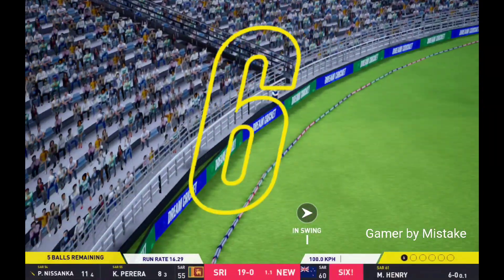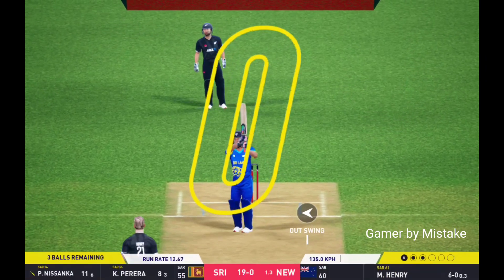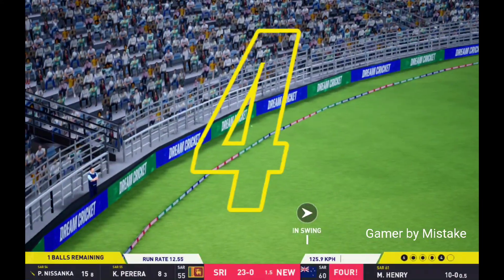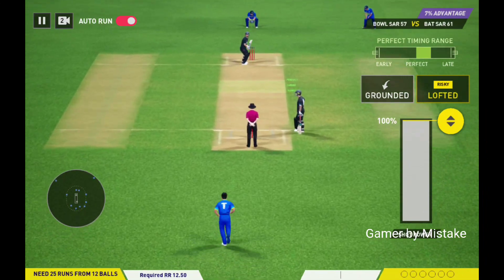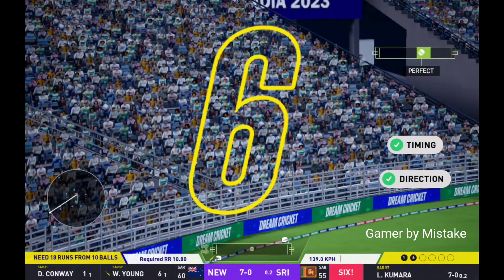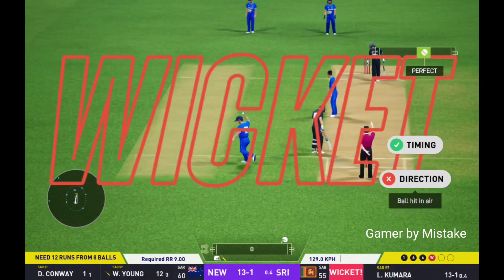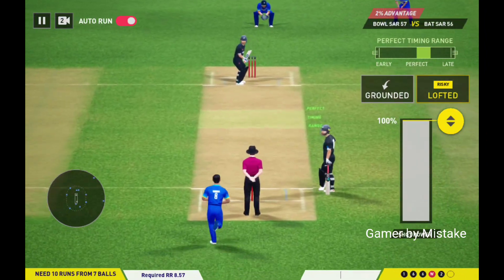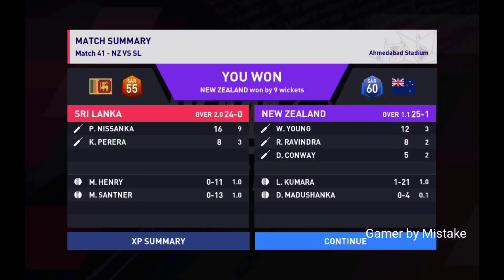NEW ZEALAND VS SRI LANKA WORLD CUP MATCH IN DC24